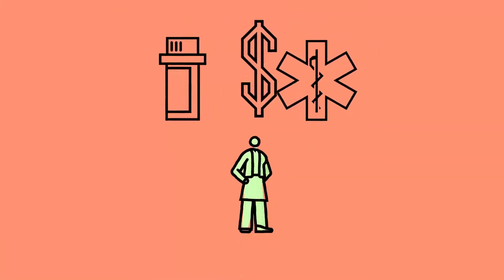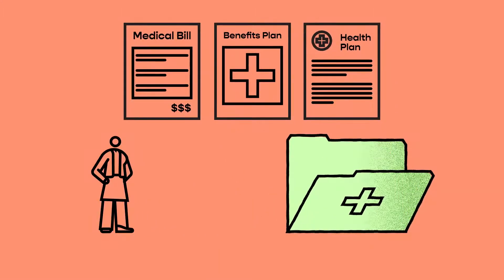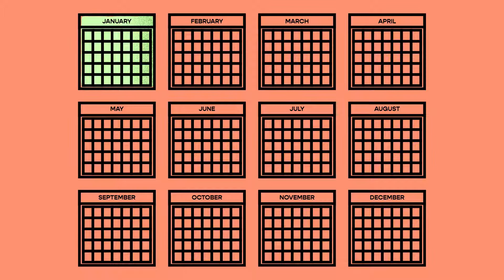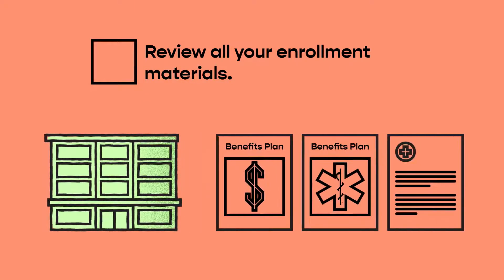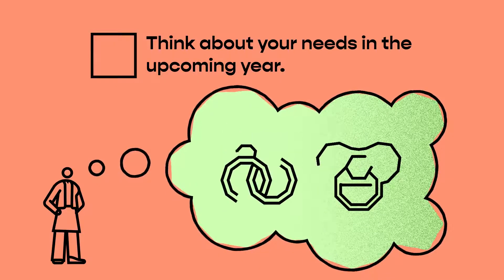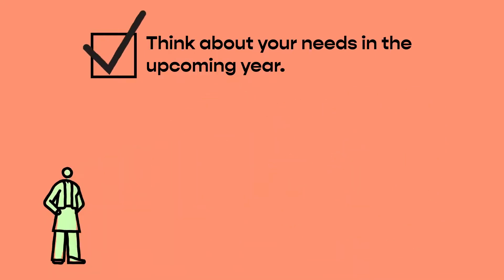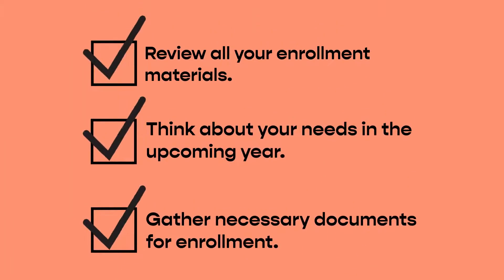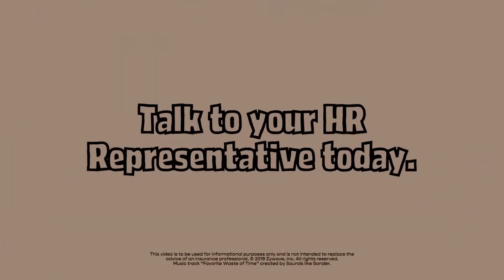What is Open Enrollment?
Benefits101 OpenEnrollmentOverview

This video explains to employees what to expect from open enrollment. It includes a brief overview of the process and some best practices for them to consider before enrolling.